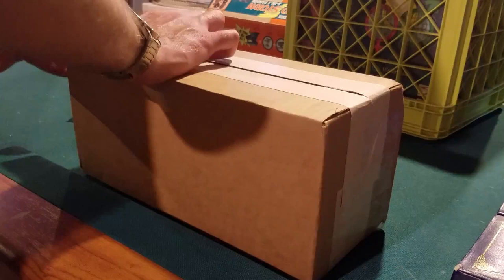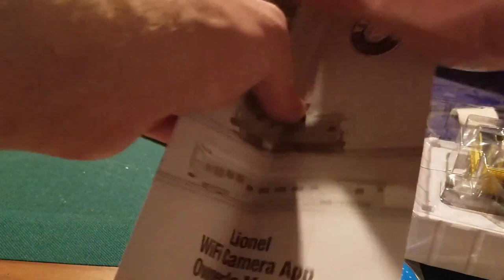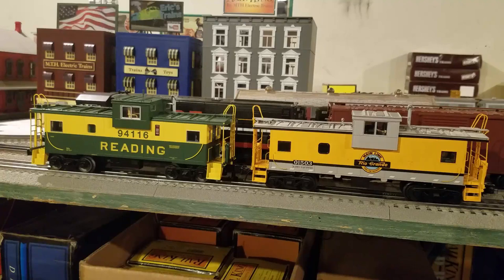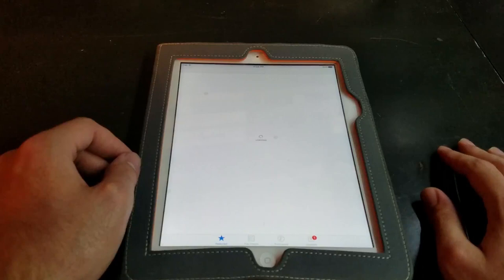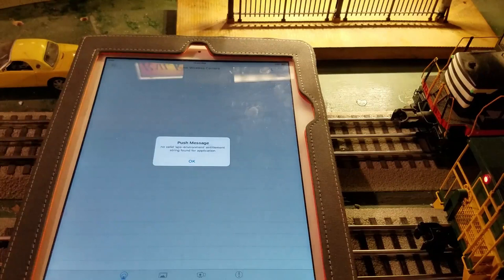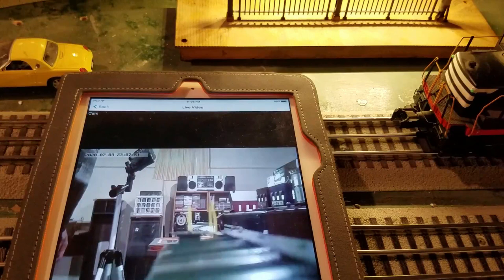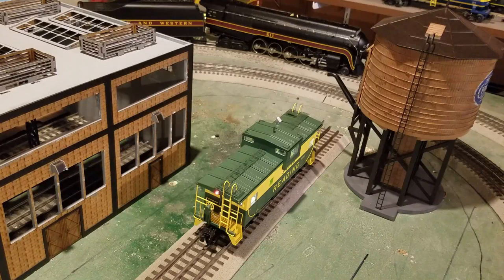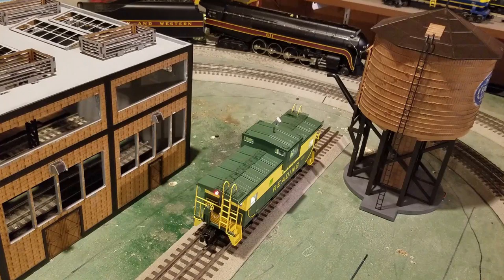Lionel Reading Caboose W/ WiFi Camera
A quick look at the wifi camera caboose. I had shot a piece on how to run it on the computer and how to connect it to your home network, sadly the footage got lost. I'll link videos done by other people instead.
Video Equipment:
Camera (Photos/Video): Samsung S7 Edge
Thanks all for the continued support!
Note:
The video you're about to watch showcases the use of products and tools that are intended for use by people 14 years of age or older. The manufactures of the products have specific age ranges for the items they produce. This is due to them having small parts (a choking hazard) and the use of lubricates such grease and oil which could be dangerous if used incorrectly
Any person under the age of 13, should not be watching this video and should be on a more age-appropriate platform like YouTube Kids.
Once again, this video is not made for children!
All videos and photos posted are mine and may not be used unless you ask me and give me credit where the video(s) and/or photo(s) are used. Thank you for understanding.